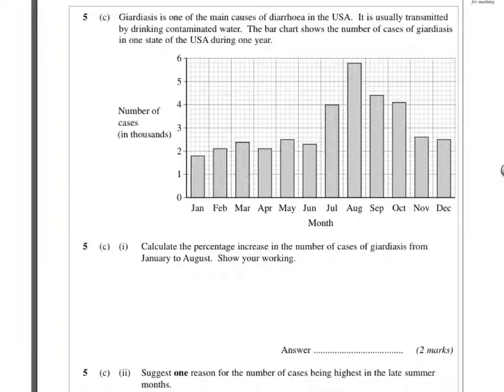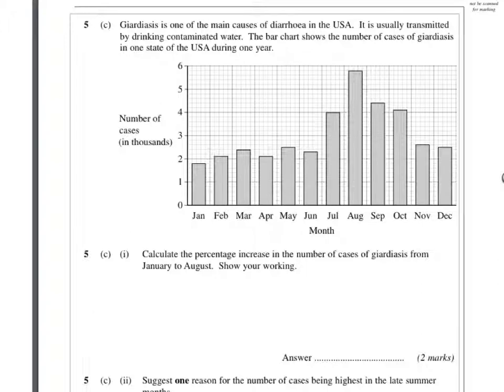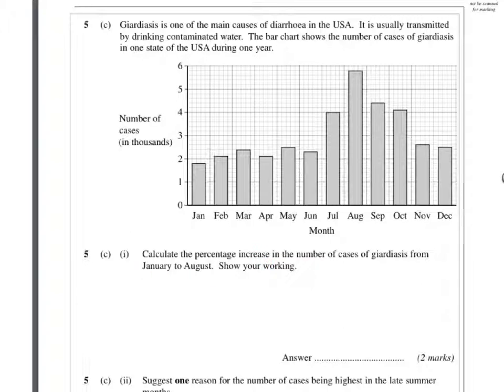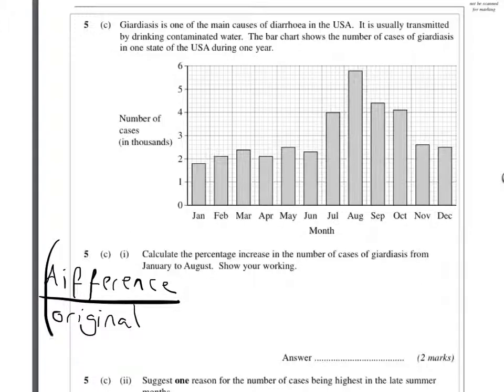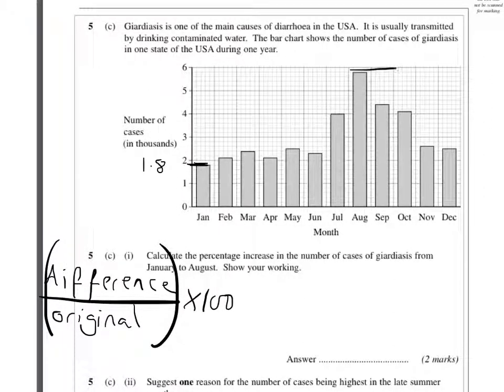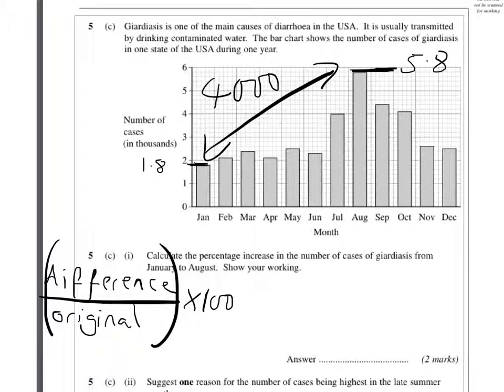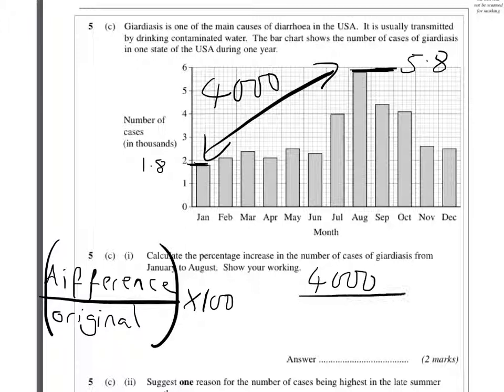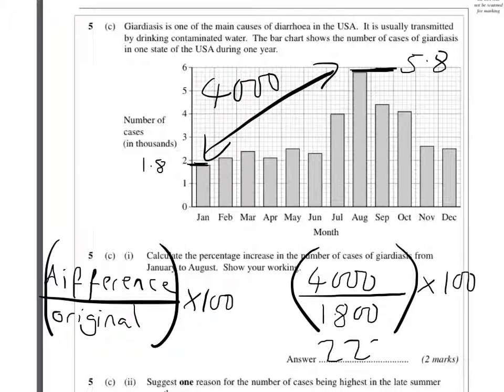Biol 1 June 2009 - % change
Calculating % change using data from a graph